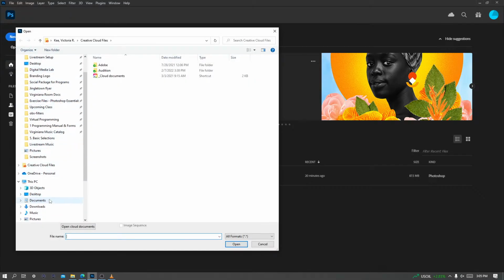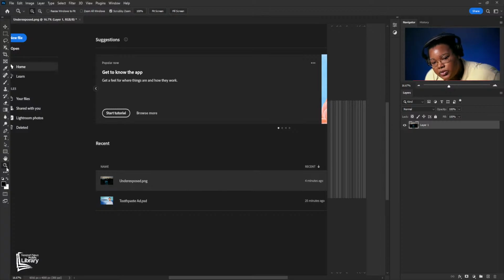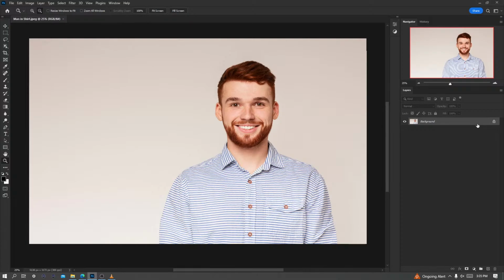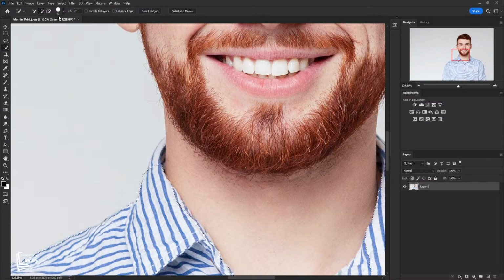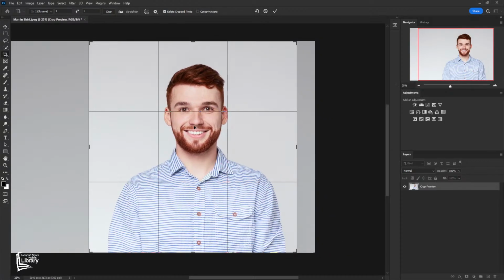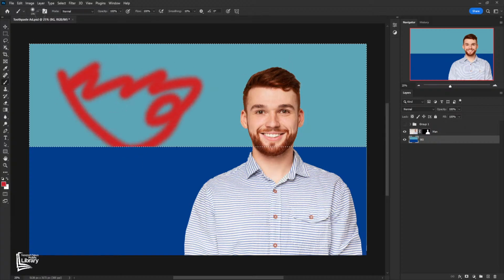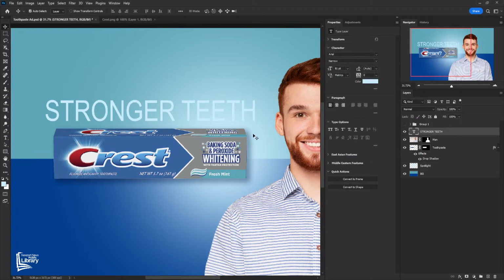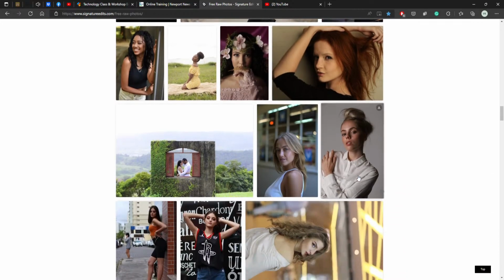Photoshop Basics | 5.16.22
A virtual workshop that introduces users to Adobe Photoshop. This session will focus on navigating the Adobe Photoshop interface and learning common Photoshop tools. Sign up for Adobe Creative Cloud for a free 7-day trial to follow along with the class on YouTube.

Please fill out an evaluation survey if you've enjoyed this lesson and would like to see more virtual programs like this from the Newport News Public Library.